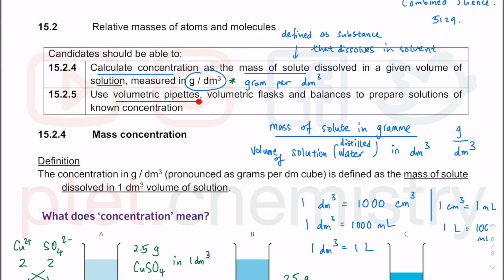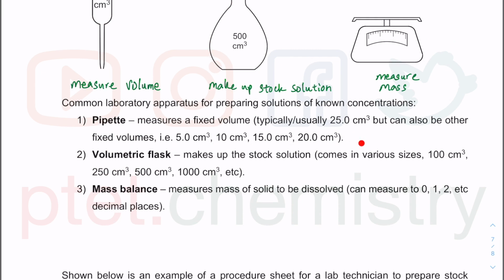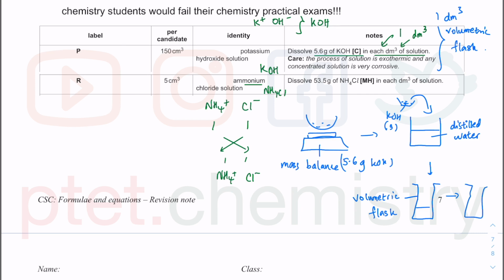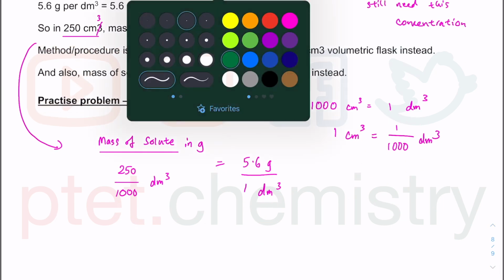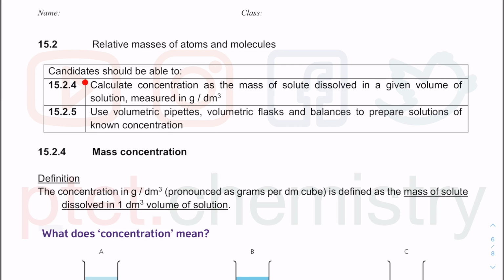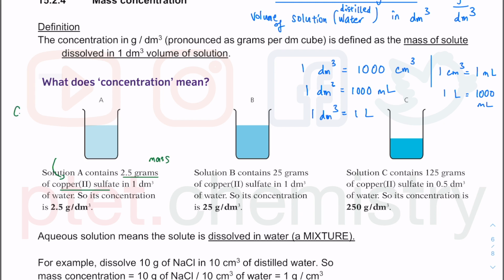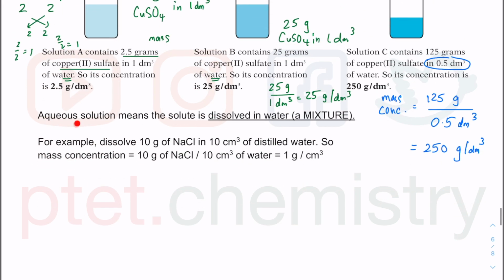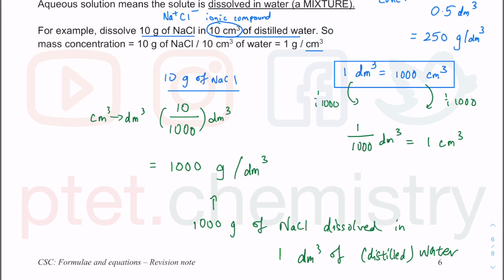Combined Science O Level 5129, IGCSE 0653 - Reacting masses - Lecture tutorial - Part 6